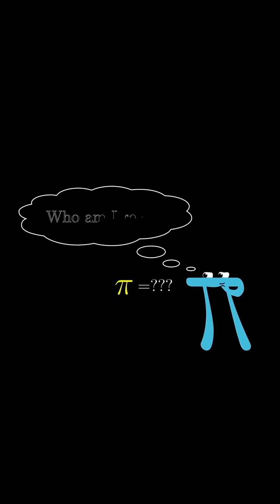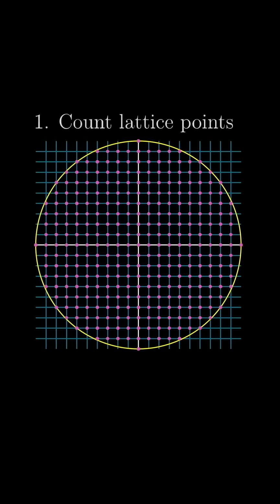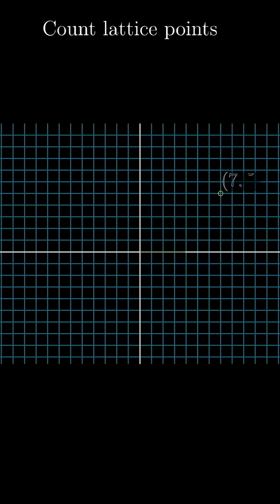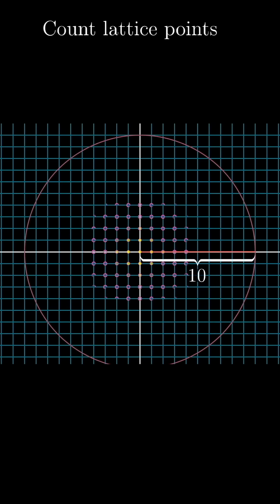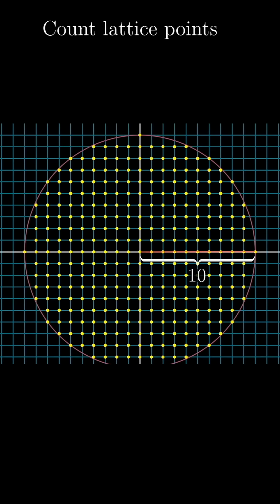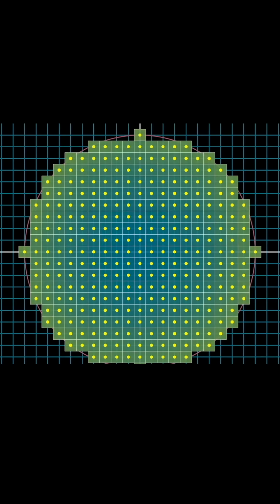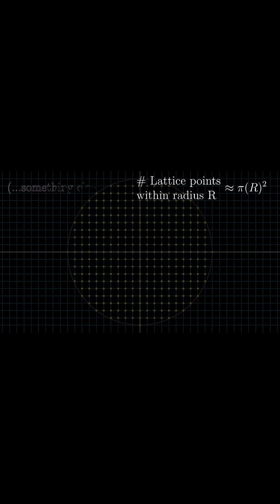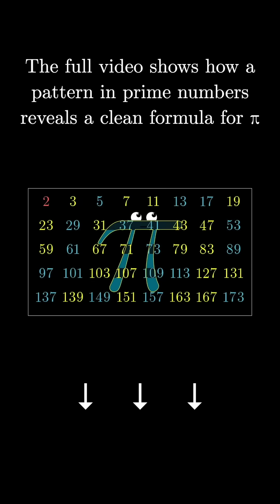How to derive a formula for π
A link to the full video is at the bottom of the screen.

That video explores how this question leads to a quandary on prime numbers, and how a pattern in primes allows for a clean final answer.

Editing from long-form to short by Dawid Kołodziej